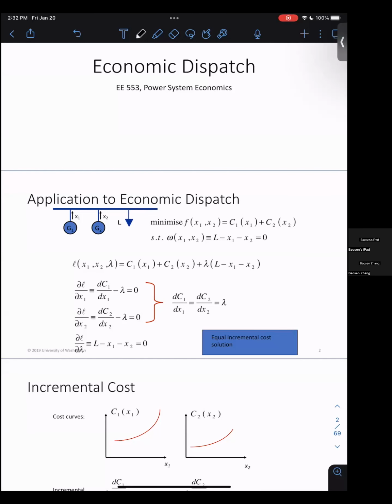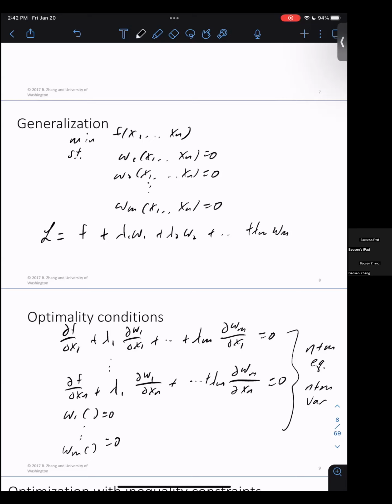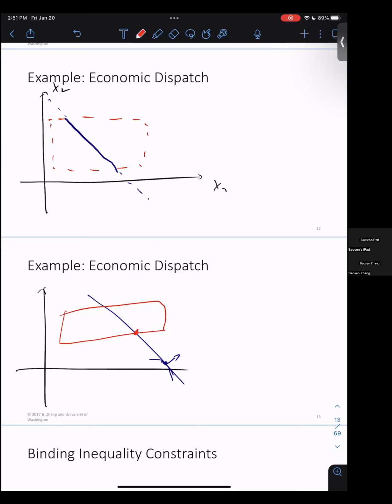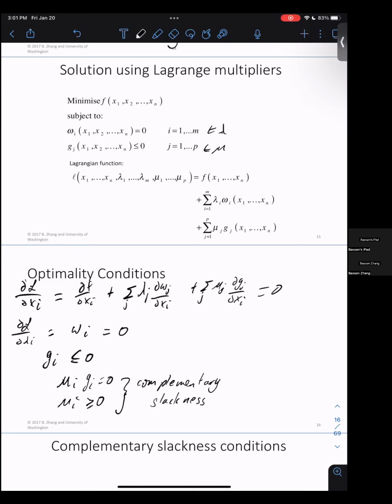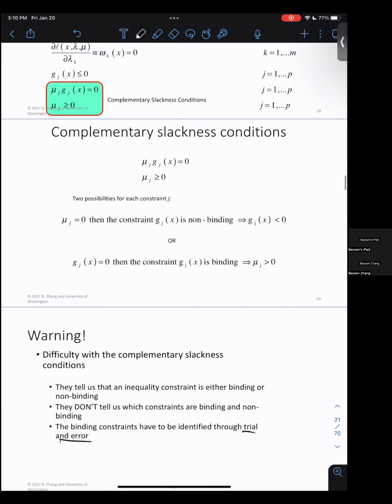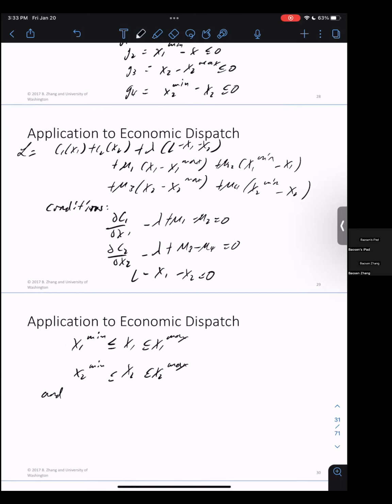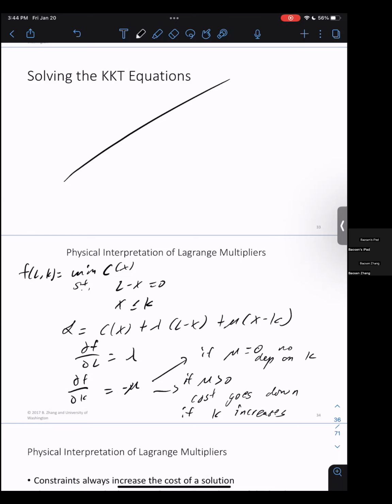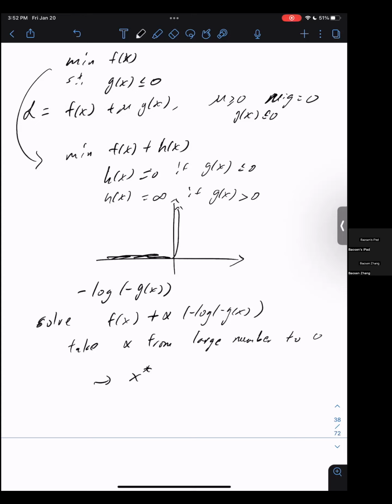EE 553, Economic Dispatch with Inequality Constraints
EE 553, Power System Economics